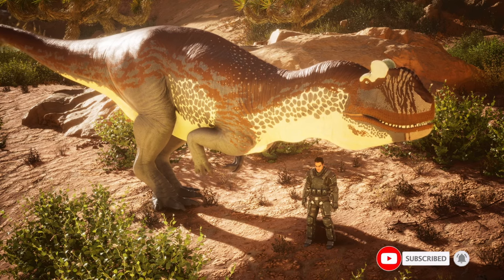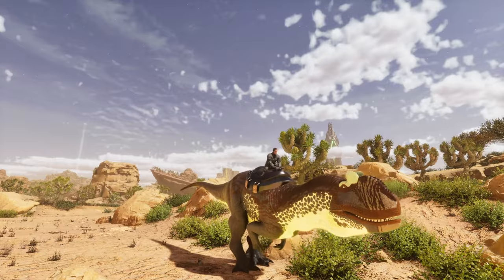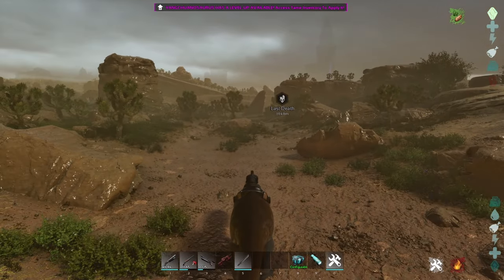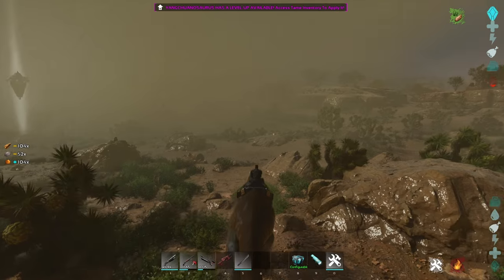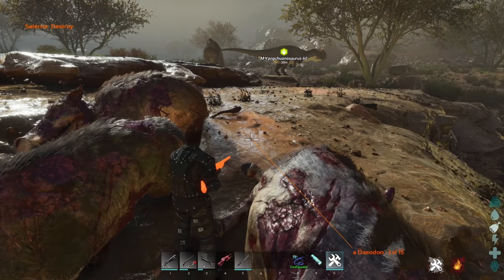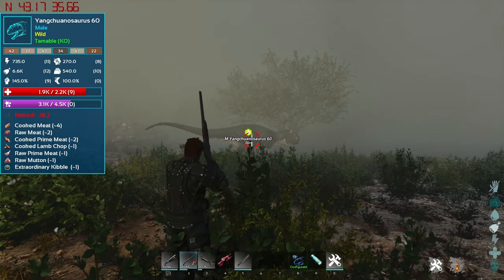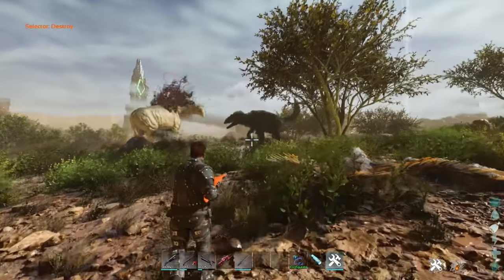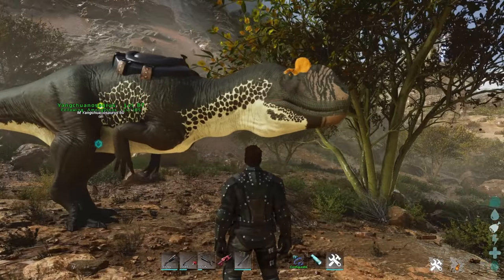Better YANGCHUANOSAURUS, Additional Creatures: Wild Ark Species Guide (ASA)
YANGCHUANOSAURUS,  Additional Creatures: Wild Ark Species Guide (ASA)